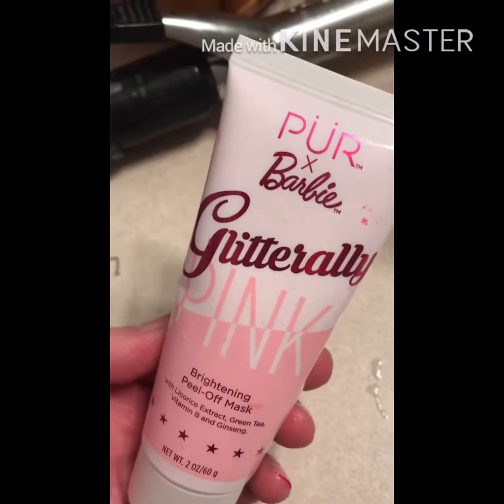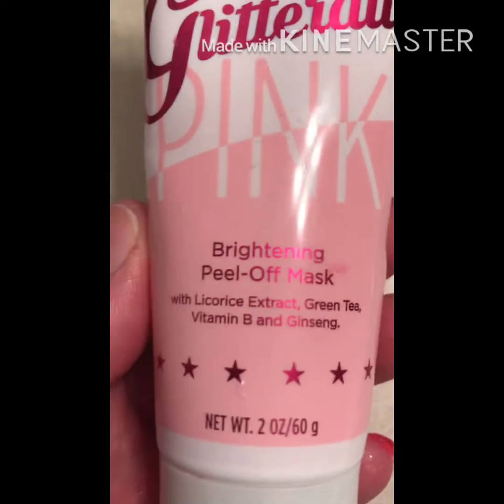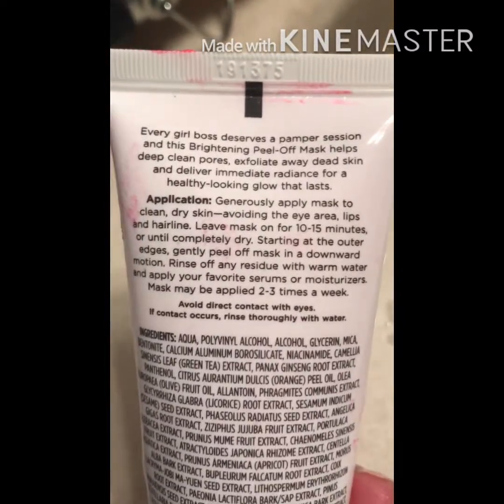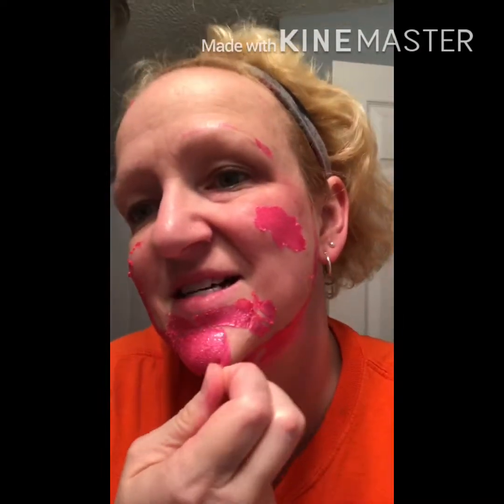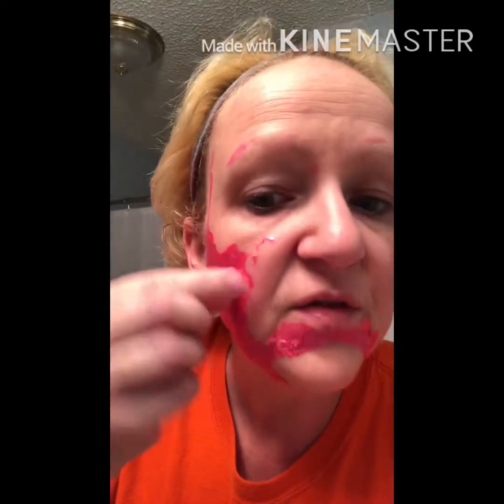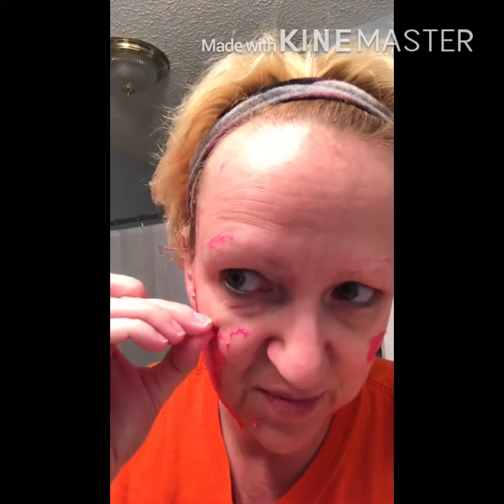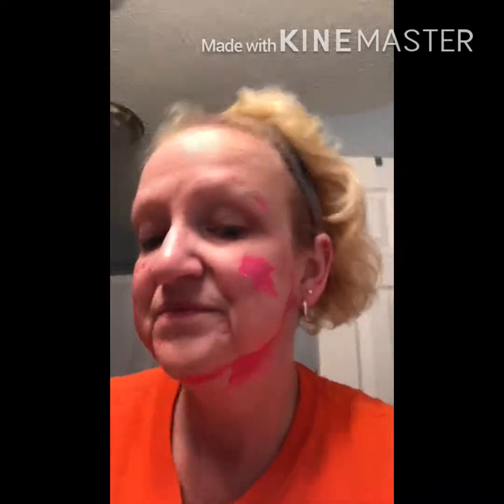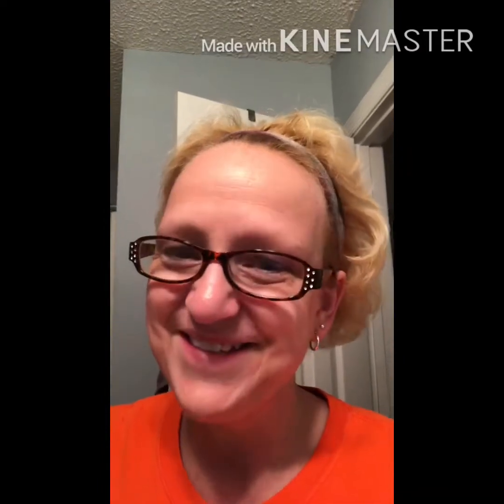🎀💕Product Review of Pur X Barbie Glitterally Peel-Off Facial Mask💕🎀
In this video, I give my honest review of Pur X Barbie Gliterally Peel-Off Facial Mask 🎀💕